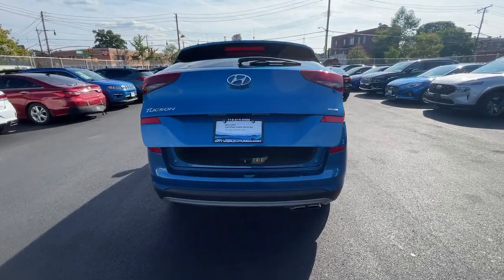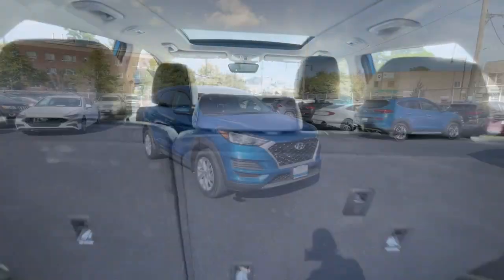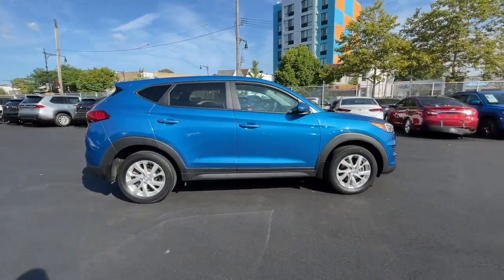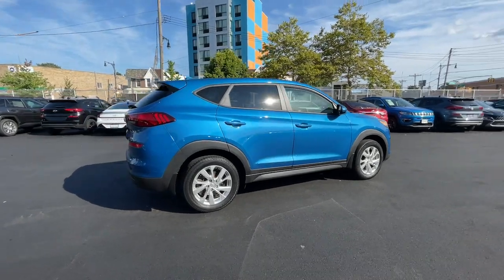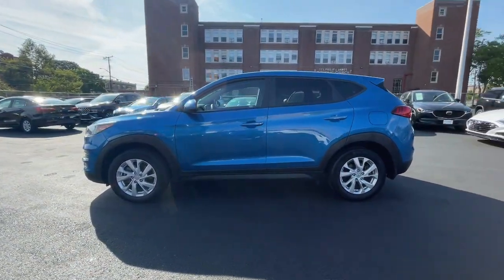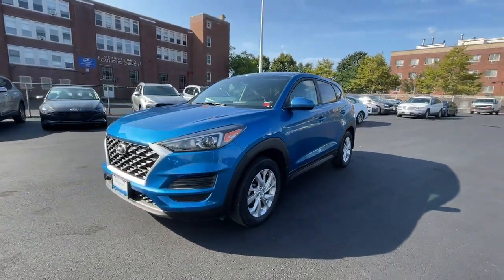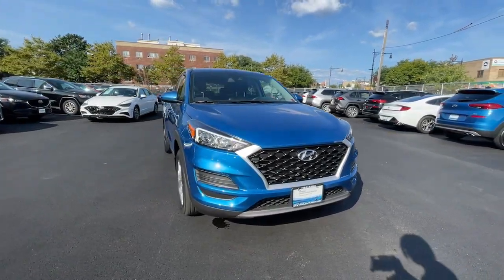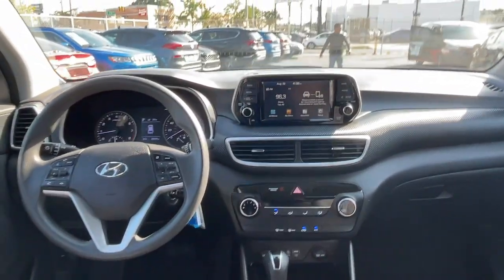2021 Hyundai Tucson Bronx, New Rochelle, Yonkers, Manhattan, Pelham H9131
Aqua Blue Used 2021 Hyundai Tucson SE available in 3350 Boston Road, Bronx, New York at City World Hyundai. Servicing the Bronx, New Rochelle, Yonkers, Manhattan, Pelham, NY area.

Recent Arrival! 2021 Hyundai Tucson SE Certified. * 1 OWNER * HEATED SEATS * BACKUP CAMERA * ALLOY WHEELS * BLUETOOTH * AWD AWD. Cargo Package (Cargo Net First Aid Kit and Reversible Cargo Tray) Option Group 01 Hyundai Certified Pre-Owned Certified AWD 17 x 7.0J Alloy Wheels 4-Wheel Disc Brakes 6 Speakers ABS brakes Air Conditioning Alloy wheels AM/FM radio Apple CarPlay & Android Auto Axle Ratio: 3.648 Brake assist Bumpers: body-color Carpeted Floor Mats Delay-off headlights Driver door bin Driver vanity mirror Dual front impact airbags Dual front side impact airbags Electronic Stability Control Exterior Parking Camera Rear Four wheel independent suspension Front anti-roll bar Front Bucket Seats Front Center Armrest Front reading lights Fully automatic headlights Illuminated entry Low tire pressure warning Mudguards Occupant sensing airbag Outside temperature display Overhead airbag Overhead console Panic alarm Passenger door bin Passenger vanity mirror Power door mirrors Power steering Power windows Radio: AM/FM Audio System Rear anti-roll bar Rear Bumper Applique Rear seat center armrest Rear window defroster Rear window wiper Remote keyless entry Security system Speed control Speed-sensing steering Split folding rear seat Spoiler Steering wheel mounted audio controls Tachometer Telescoping steering wheel Tilt steering wheel Traction control Trip computer Variably intermittent wipers Wheel Locks and YES Essentials Stain-Resistant Cloth Seat Trim.brbrbrFor this offer to be valid a copy of this advertisement MUST be presented to sales personnel at beginning of transaction.